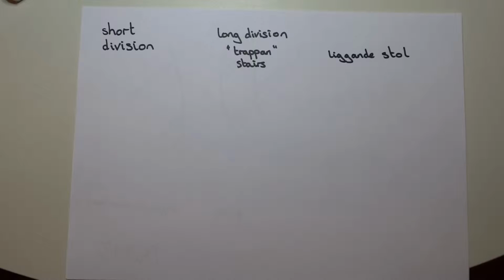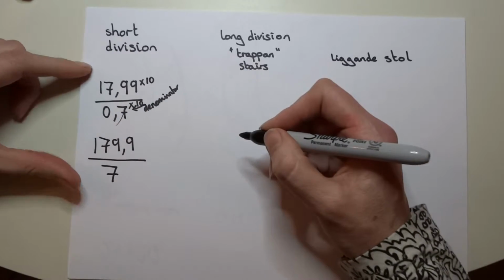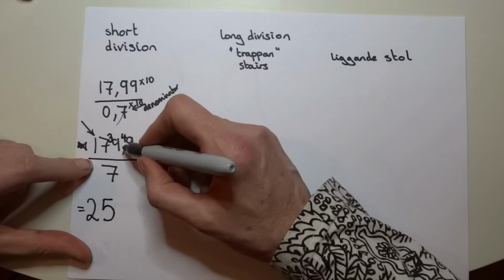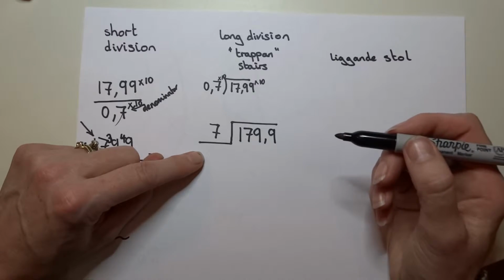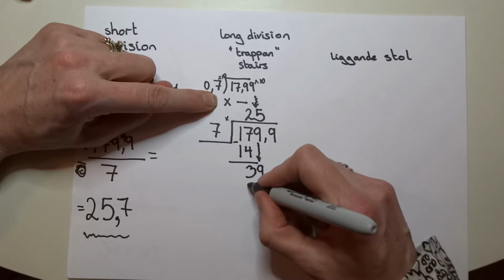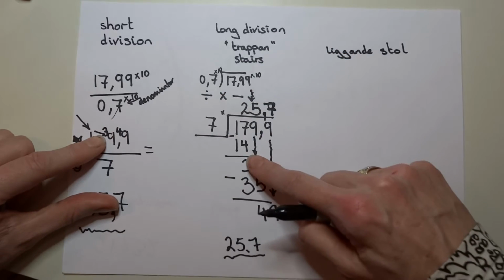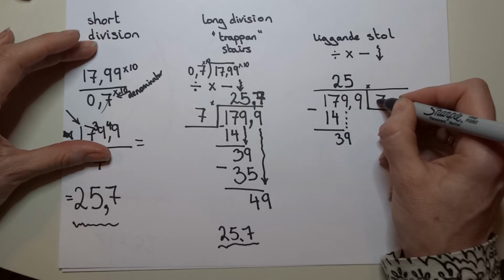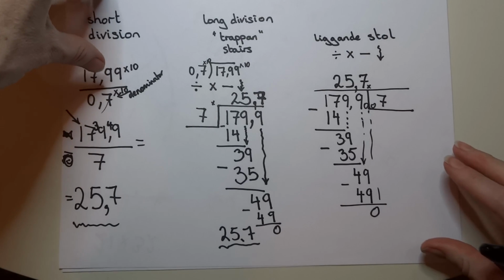short division contra long division with decimals, trappan, liggande stol in English 17,9/0,7